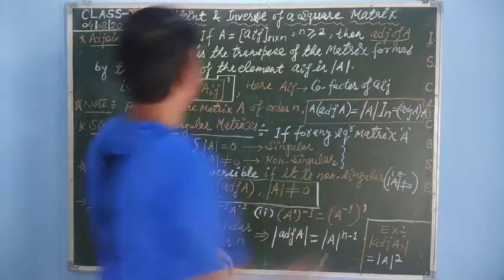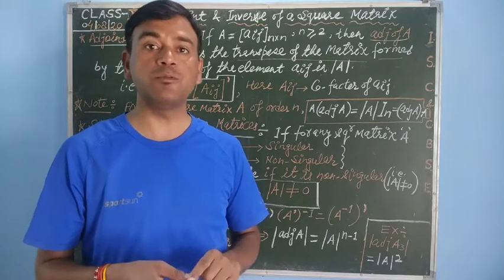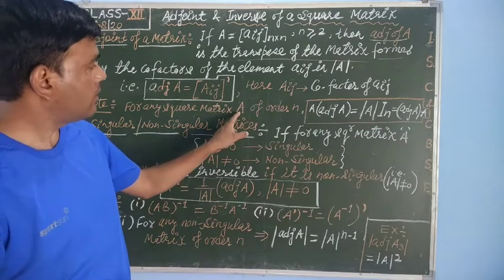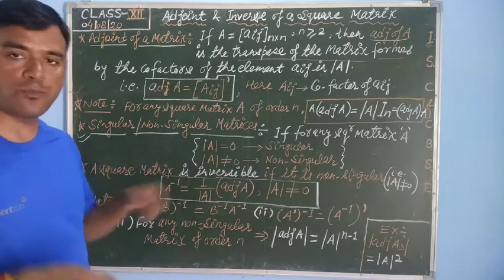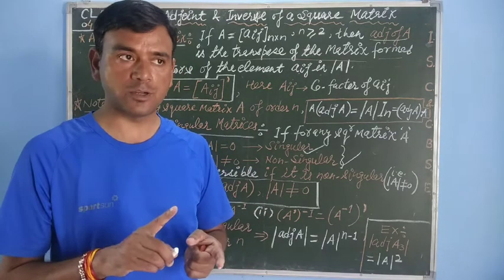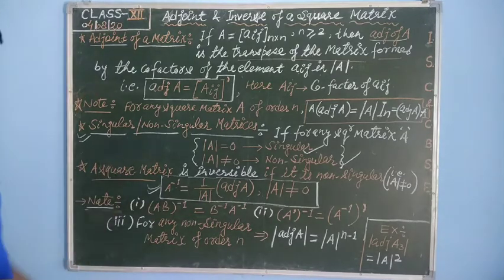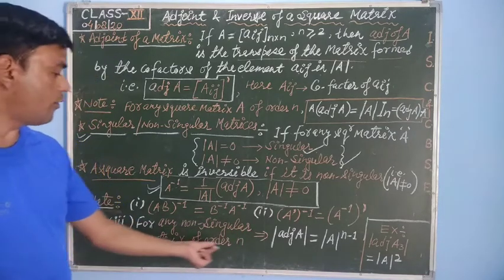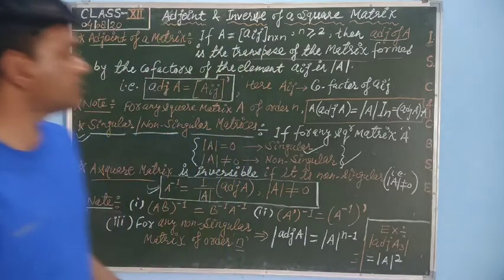Adjoint & Inverse of a Square Matrix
By Pundir Sir